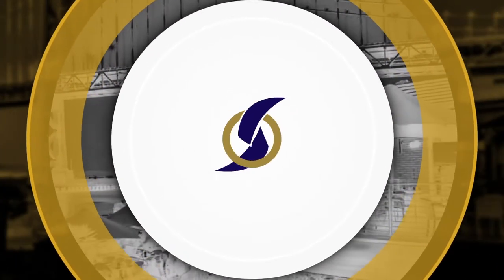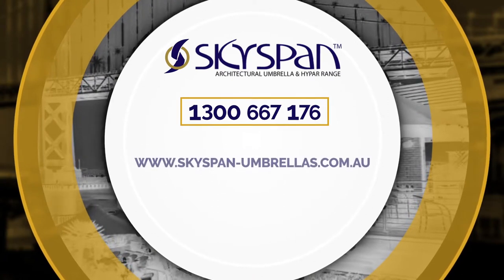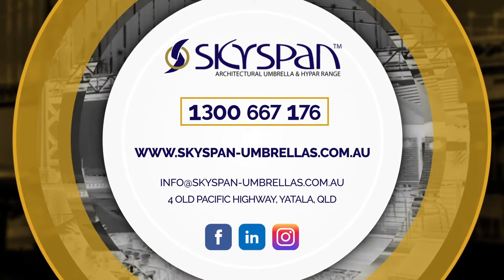Commercial, Cafe, Pool Umbrellas Worldwide - Skyspan Shade - Skyspan Umbrellas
Skyspan Umbrellas demonstrate the perfect culmination of elegance and style with the ability to turn any outdoor area into an extraordinary luxurious leisure retreat.
Every umbrella is proudly made in Australia, architecturally designed and engineered to ensure stability and durability in our extreme weather conditions, including UV protection and wind rating certification of up to 148km/h (W41).